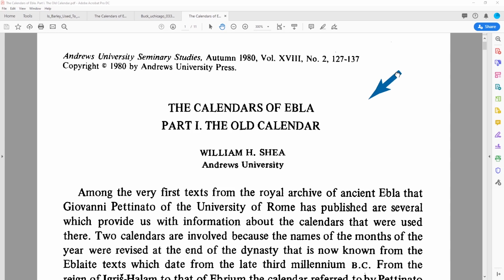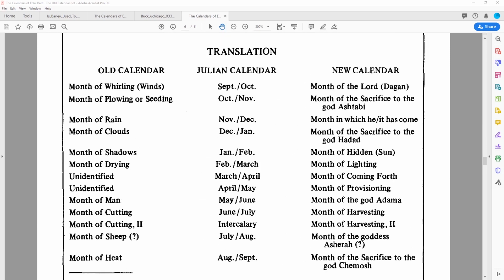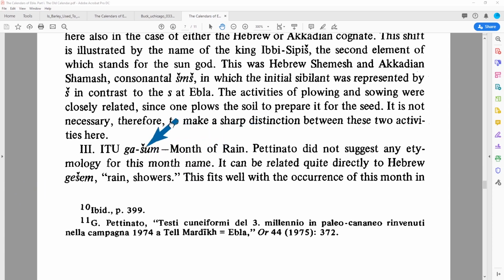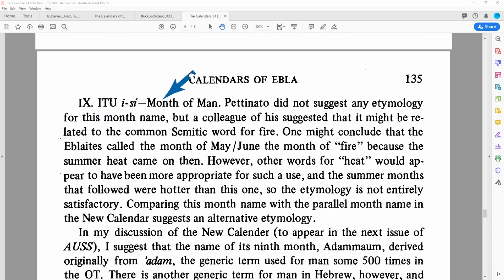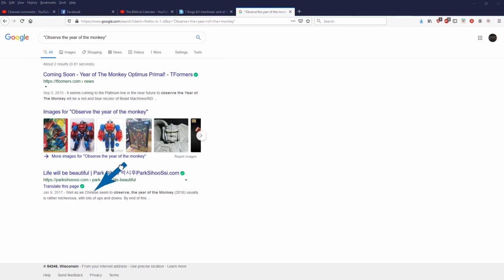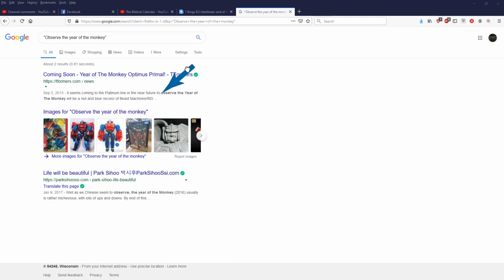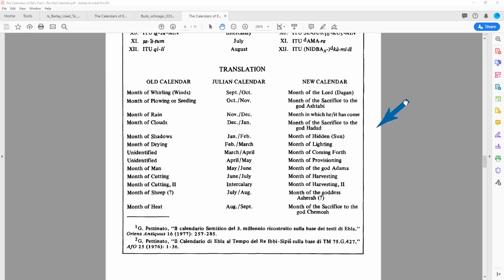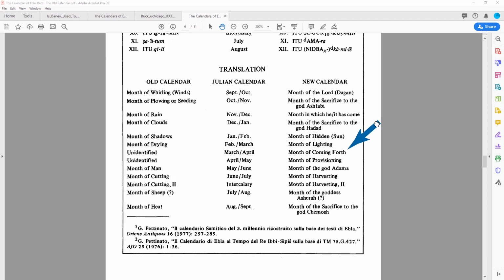The Biblical Calendar, Lecture 01: The Barley Heresy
A summary and introduction to the Biblical Calendar. This first lecture is focused on refuting the barley heresy, that bane of sound biblical chronology, and root of endless controversy and confusion.  The barley teachers hinder the Messianic Faithful from being certain of appointed times and also having certainty concerning key biblical dates.

Chart Book, Vol. I

Note: The Resurrection Day of Messiah Yeshua book has an extended discussion on the barley argument.